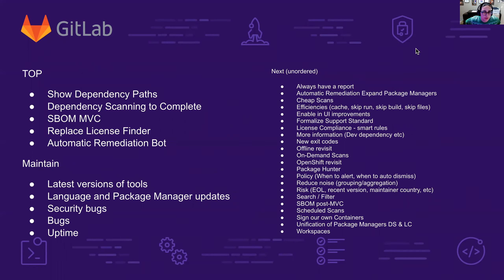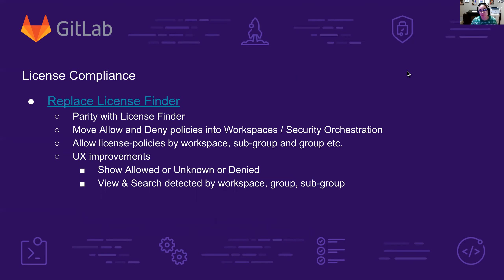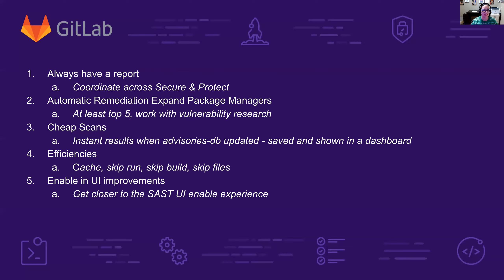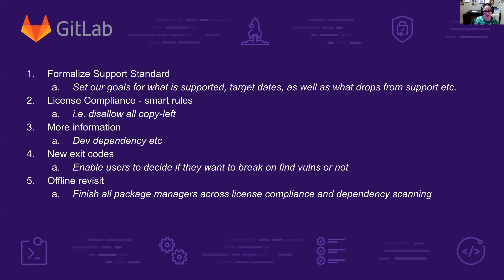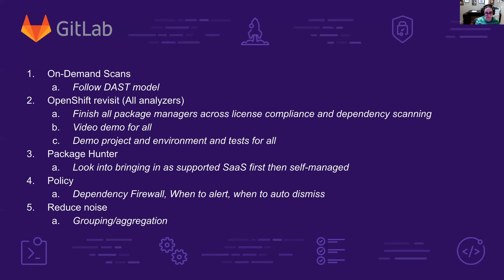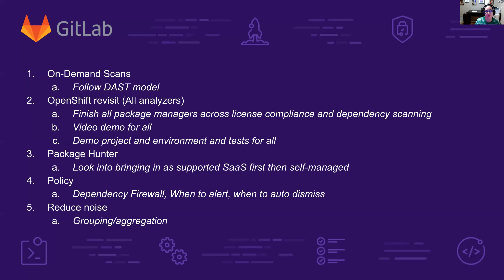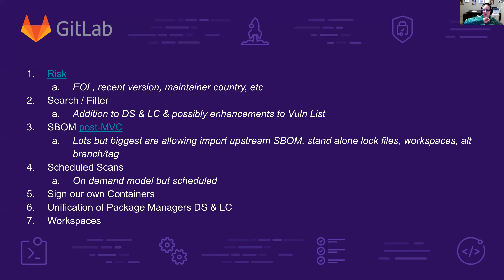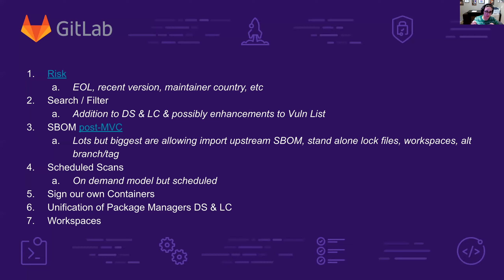Secure Composition Analysis Group 2022 Product Manager Thoughts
This video and linked pages contain information related to upcoming products, features, and functionality.
As with all projects, the items mentioned in this video and linked pages are subject to change or delay. The development, release, and timing of any products, features, or functionality remain at the sole discretion of GitLab Inc.

Chapters:
0:00 Disclaimer
0:28 Overview
1:50 Dependency Paths
3:05 SBOM MVC
4:37 Replace Licence Finder
6:14 Automatic Remediation Bot
7:03 Unordered List 1-5
11:28 Unordered List 6-10
15:50 Unordered List 11-15
23:57 Unordered List 16-22
31:09 Disclaimer again